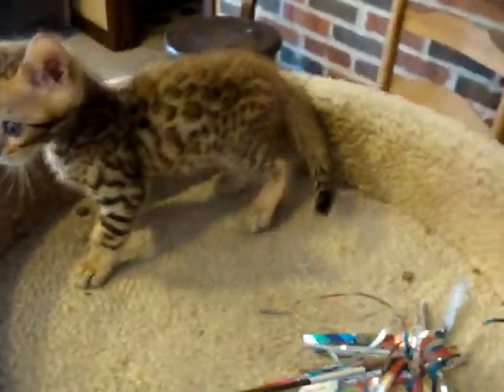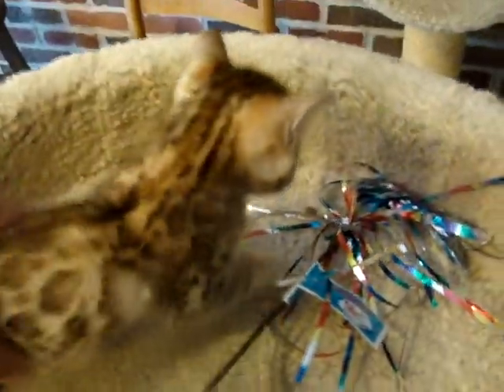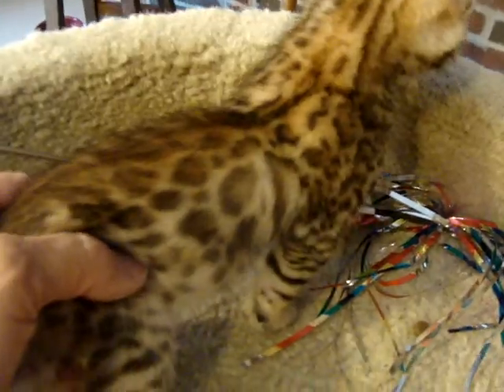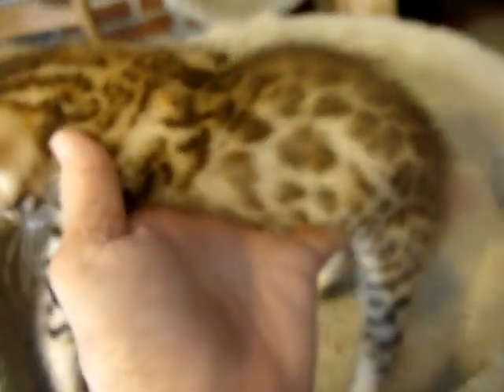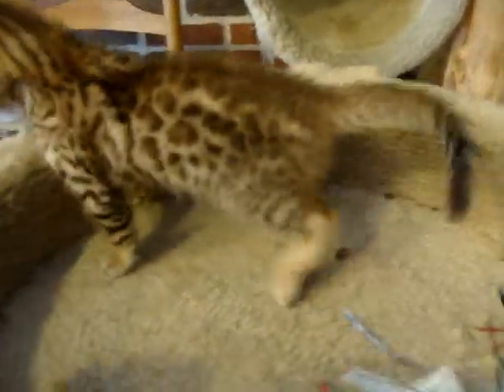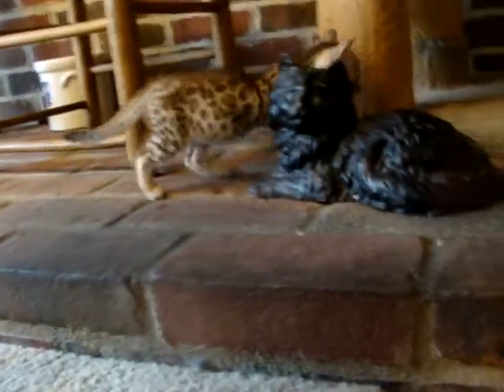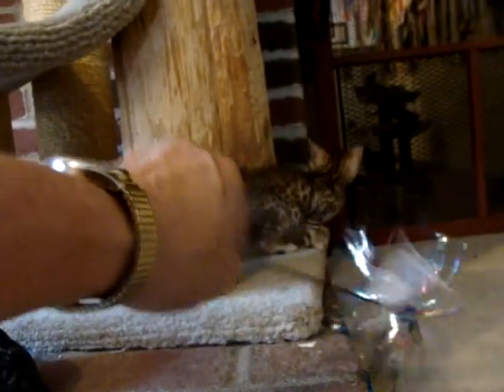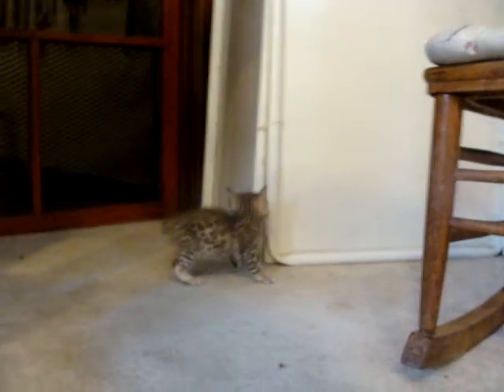Synapse Male 5, at 8 Weeks